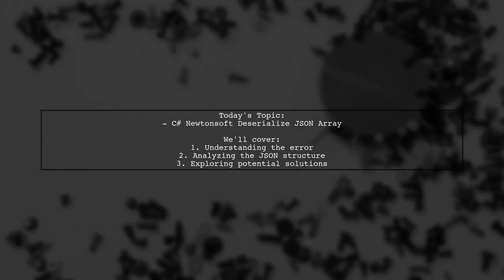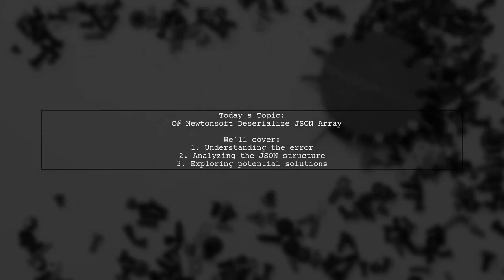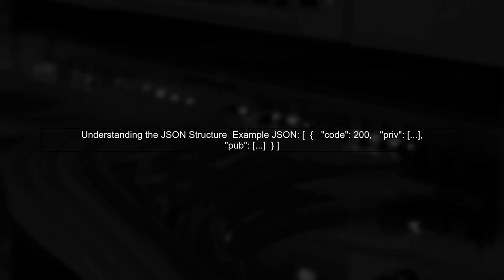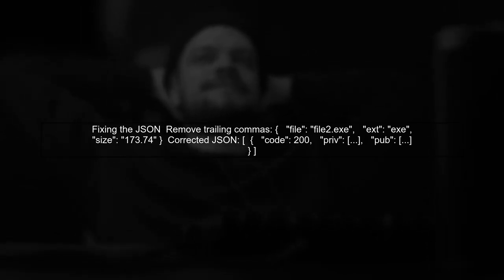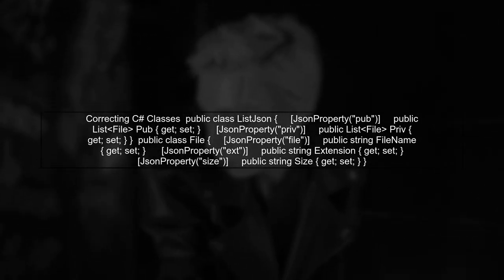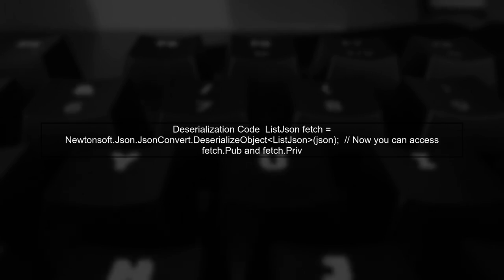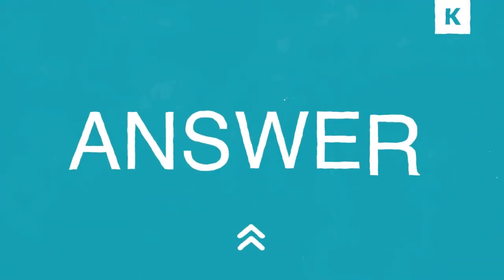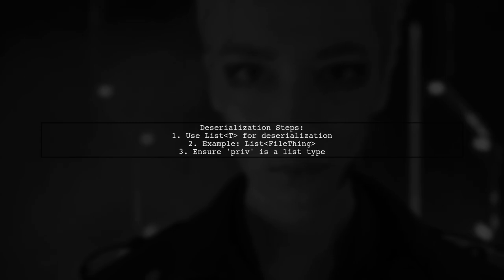How to Deserialize JSON Array in C# Using Newtonsoft.Json Library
In this video, we will explore the process of deserializing JSON arrays in C# using the powerful Newtonsoft.Json library. Whether you're working with APIs or handling configuration data, understanding how to convert JSON data into C# objects is essential for effective programming. Join us as we break down the steps and provide practical examples to help you master this important skill.

Today's Topic: How to Deserialize JSON Array in C# Using Newtonsoft.Json Library

Related to: deserializejson, jsonarray, c#, newtonsoft.json, c jsondeserialization, jsonparsingc#, c tutorial, newtonsoft.jsonlibrary, c programming, jsontoc object, c jsonexample, jsondatahandling, #.netjson,